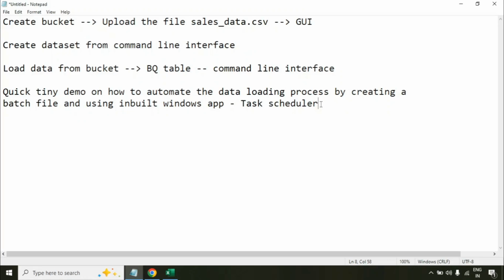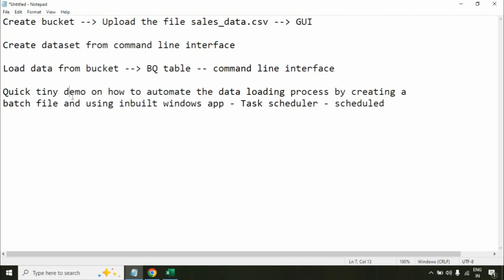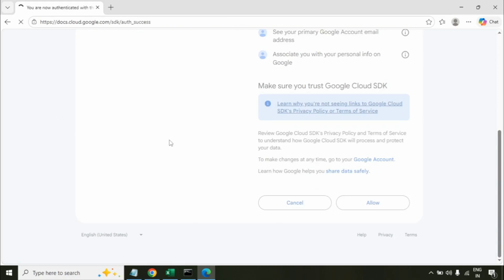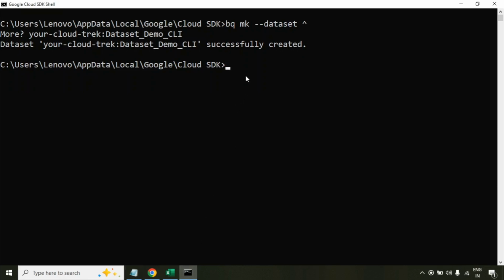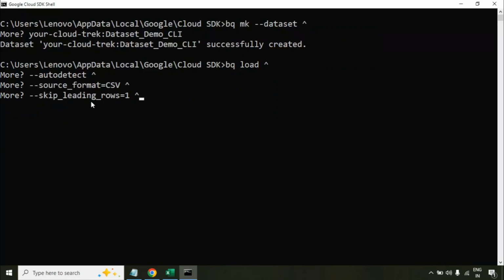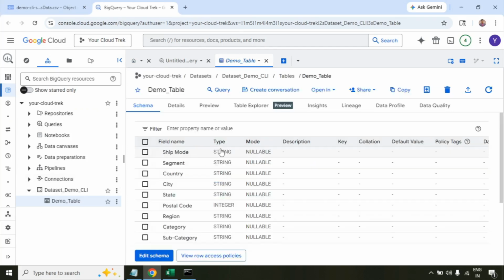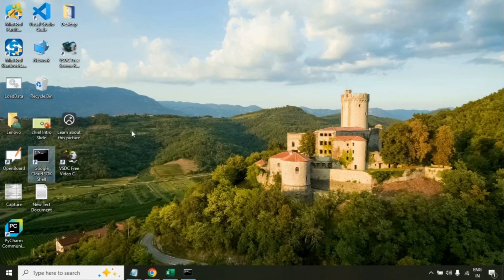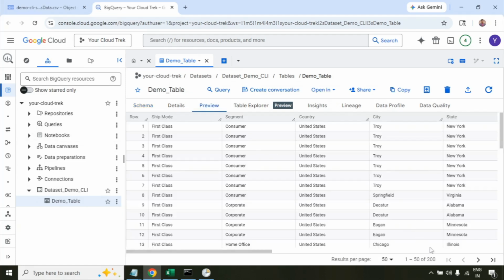From Manual to Simple Automation: Load Data | Storage to BigQuery using Command Line | Beginner Demo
In this Google Cloud tutorial, we take a hands-on look at moving data into BigQuery like a pro. We start with the foundational manual steps using the Command Line (CLI) and then move into a simple automation demo using Windows Task Scheduler and Batch files.

This video is designed for absolute beginners who want to understand the "real-world" workflow of a Data Engineer without needing complex tools like Airflow or Cloud Run just yet.

What you will learn in this demo:
1) How to load data from Google Cloud Storage to BigQuery using the bq command.
2) How to wrap your commands into a simple Batch (.bat) file.
3)  First look at automation: Scheduling your data load with Windows Task Scheduler